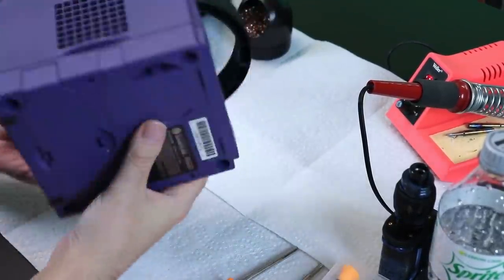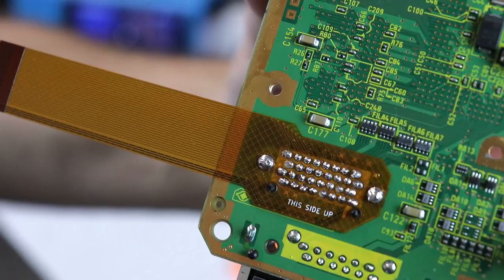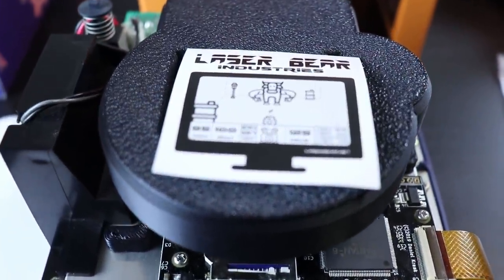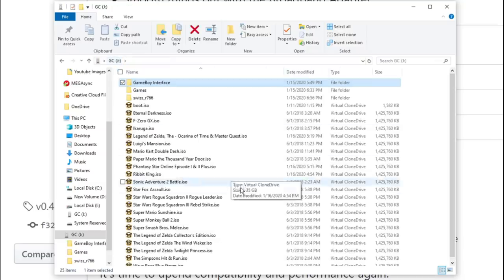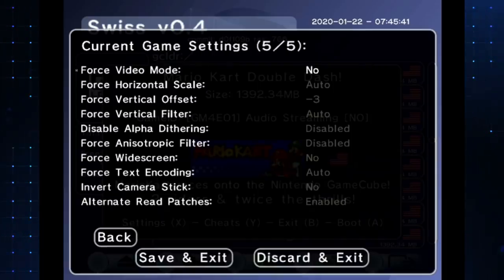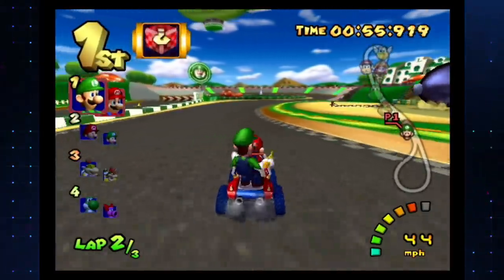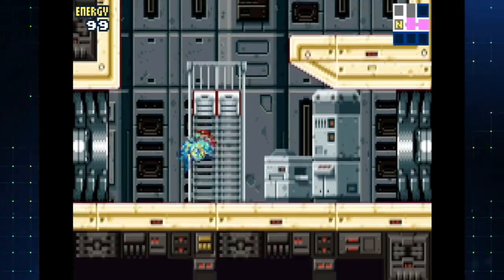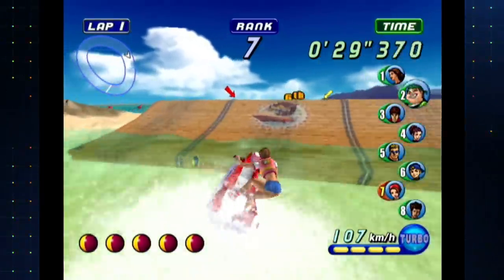GC Loader Nintendo GameCube Disc Drive Replacement! Load Games From SD Cards!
The GC Loader from Dan "citrus3000psi" is a new Nintendo GameCube mod that is fairly easy to install and allows you to load homebrew and games from a SD card by replacing the disc drive. Has full audio streaming and plenty of  other features!

My recommended Retro Console modder

AUDIO:
Mic - Shure SM7B